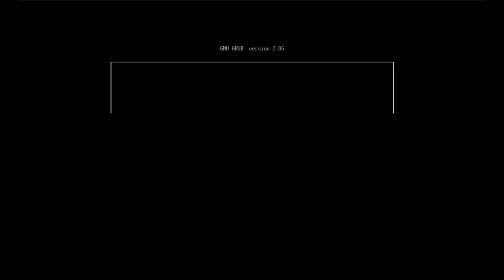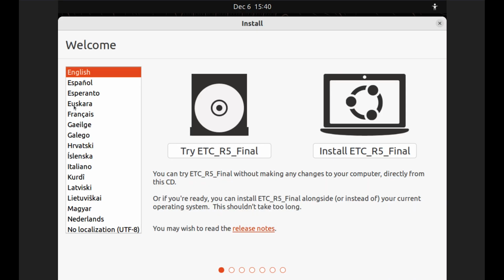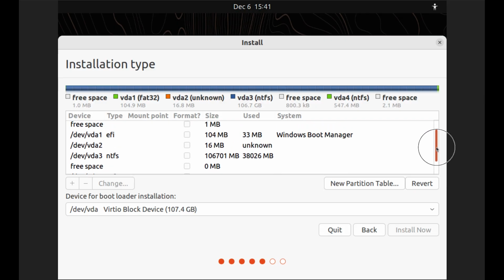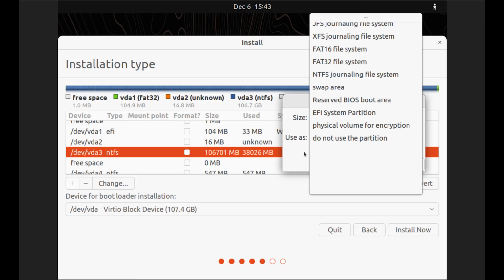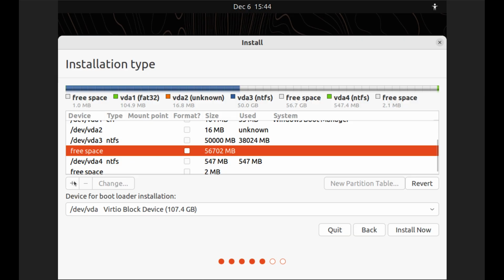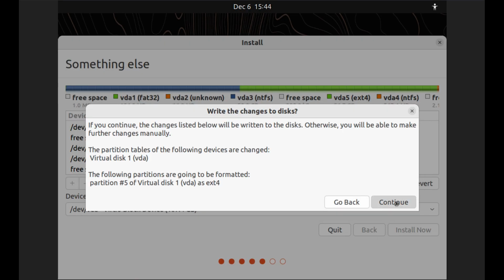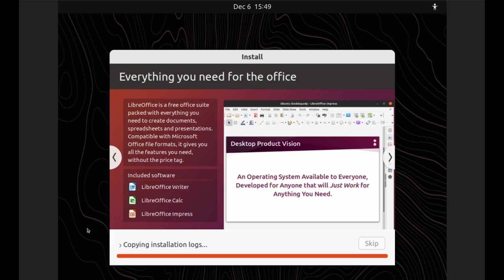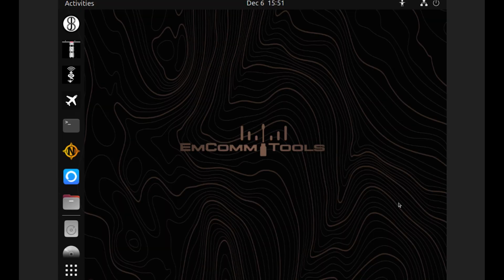ETC5 Win Dual Boot Partitioning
Partitioning tutorial for ETC and Windows

Download Macrium Reflect Free Edition from here:
Well nevermind youtube won't let me post links so just put
Macrium Reflect FREE Edition 8.0.7783 major geeks
in google.  Macrium doesn't host their free edition anymore but the one from major geeks still works.